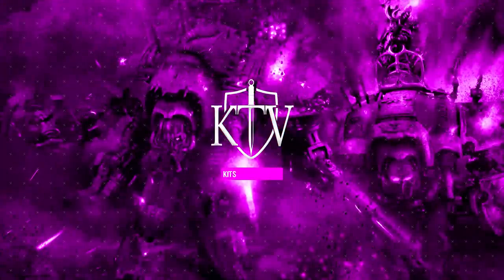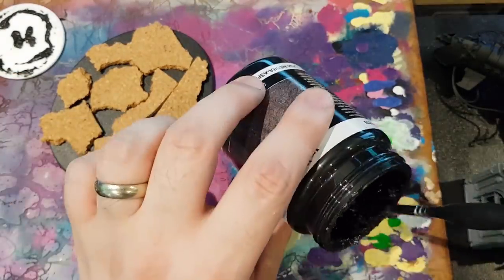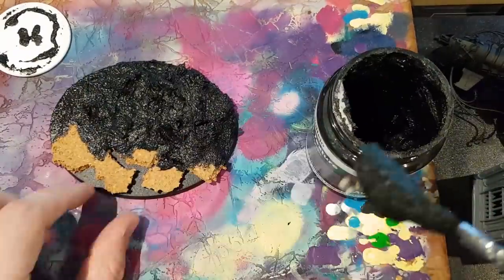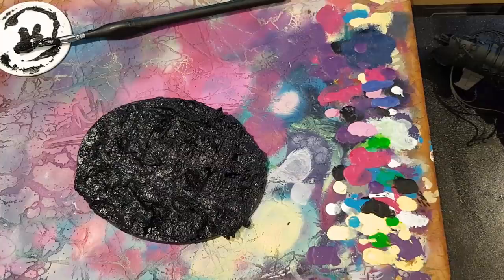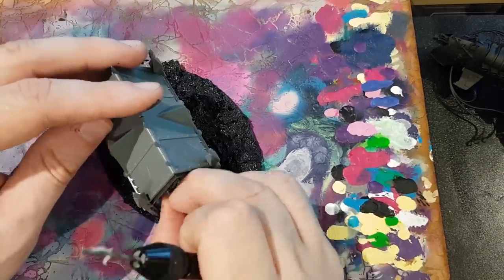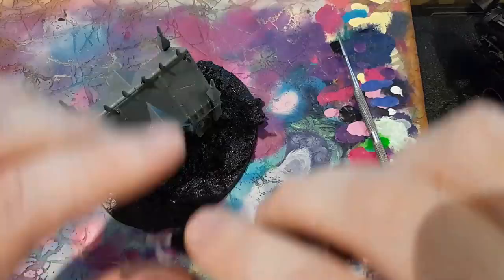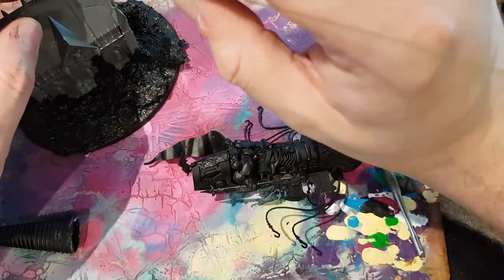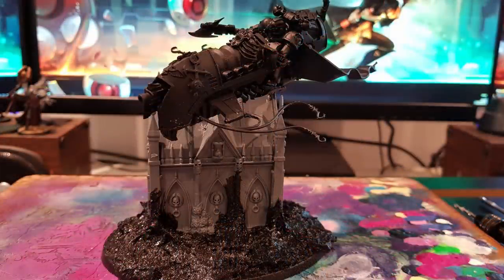How Not To Make A Scenic Base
Today I really wanted to make a scenic base for the model that isn't an actual unit, my Chaos Lord on jetbike. I went in very little in the way of a plan, or preparation, and... don't do that. Plans are good.